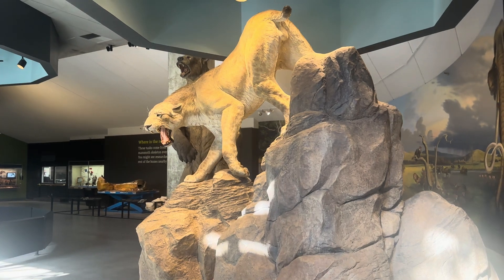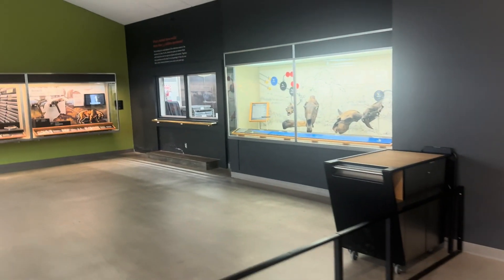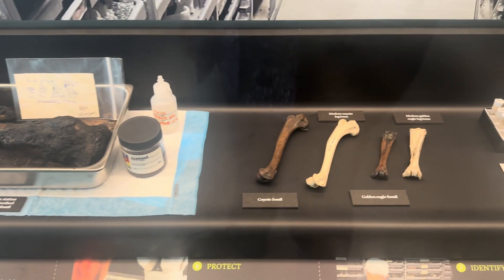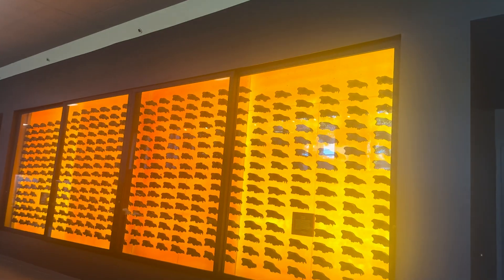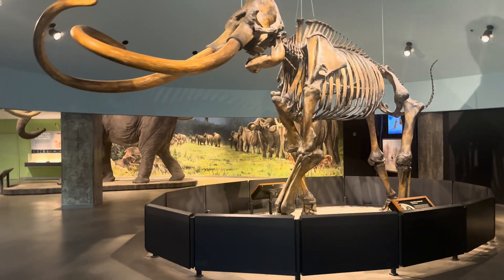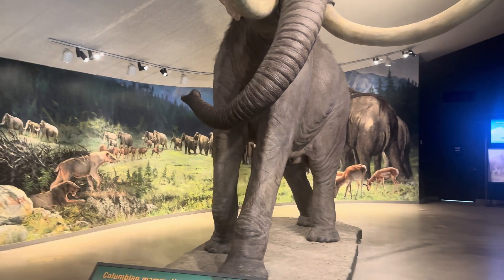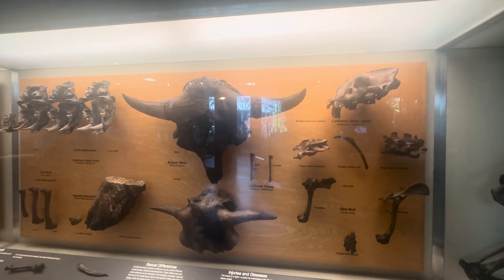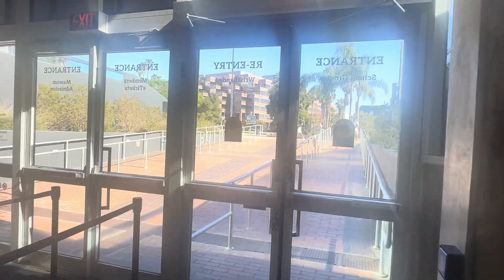Unveiling Extinct Creatures: A Museum Tour Adventure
Join us on a fascinating tour of the La Brea Tar Pits Museum, where we explore the prehistoric world of extinct animals like the American saber-tooth cat and the giant ice bear. Discover the incredible fossils and skeletons of ancient creatures that once roamed the Earth, from mammoths to ground sloths.